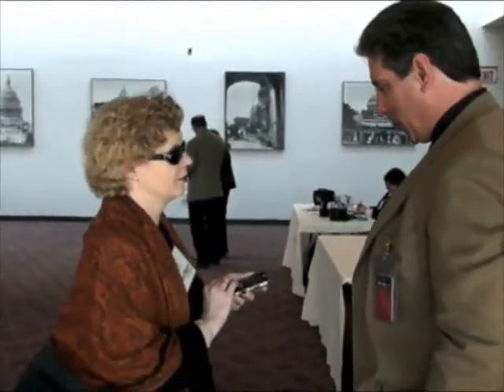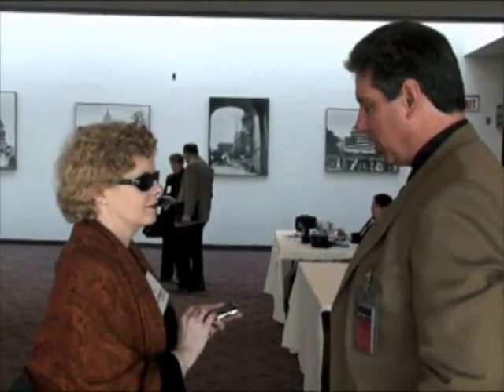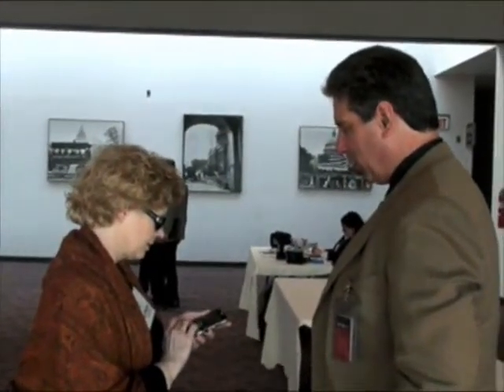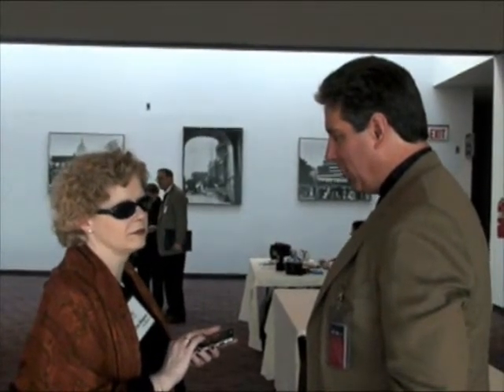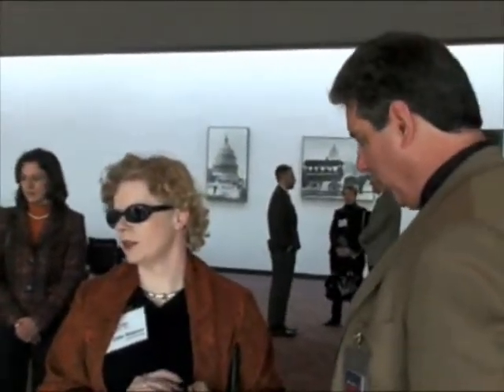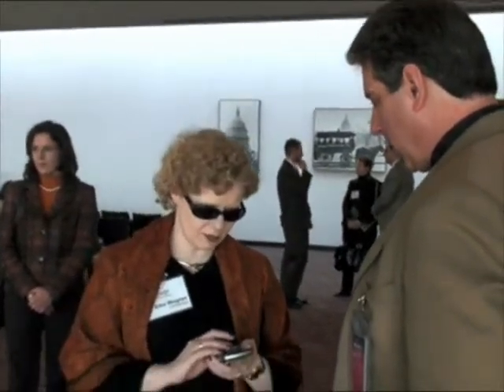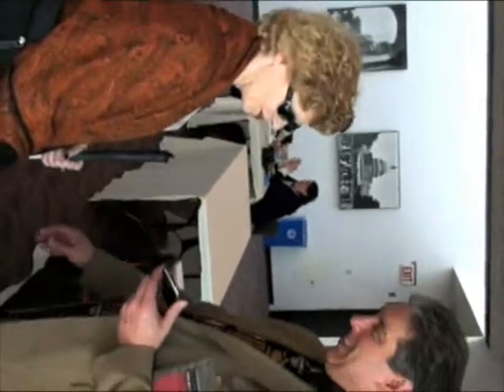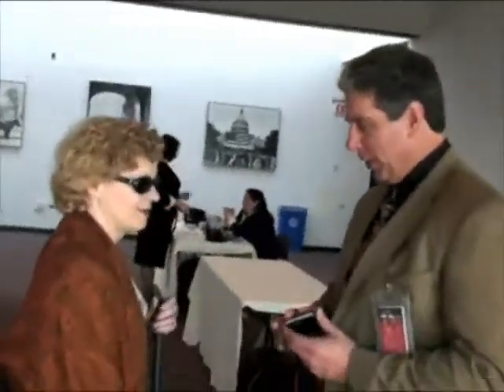New Blackberry Assisting the Vision-Impaired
April 2009: the new Blackberry with voice commands for those vision-impaired